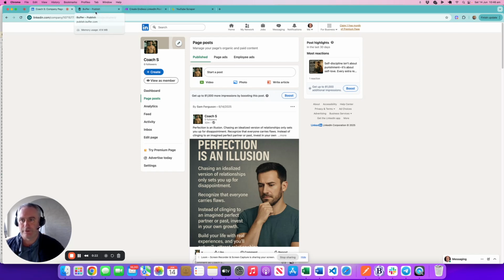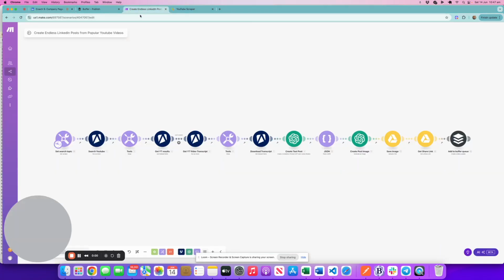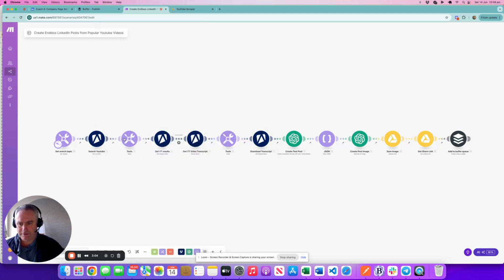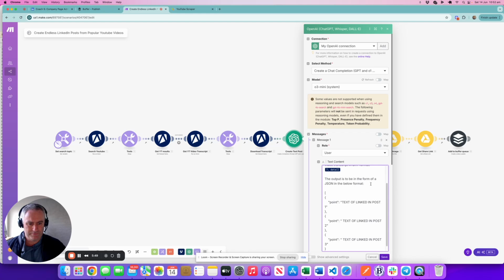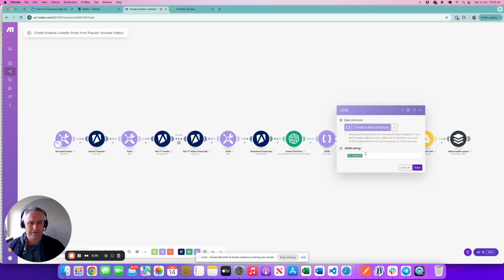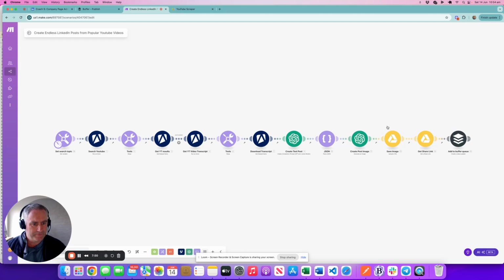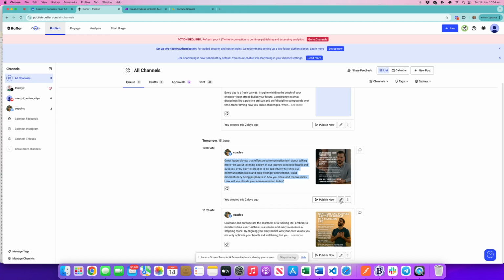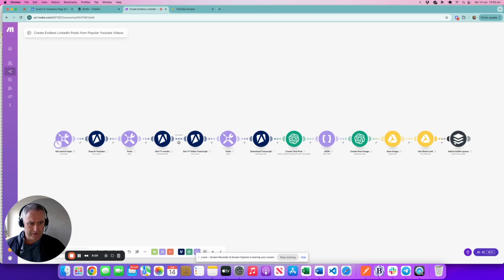Creating Endless LinkedIn Posts from YouTube Videos 📈 using make.com, apify and Buffer!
In this video, I demonstrate how to create endless LinkedIn posts using YouTube videos as a data source, leveraging tools like make.com, Buffer, and Appify. I walk through the automation process, including searching for trending videos, extracting transcripts, and generating engaging posts in the style of LinkedIn influencers. I emphasize the importance of quality images and the cost associated with generating them, while also highlighting the benefits of using Buffer to manage posts across multiple platforms. I encourage viewers to experiment with this automation to produce high-quality content efficiently.

00:00 Introduction to Automation
02:29 Extracting Video Transcripts
04:46 Creating Social Media Posts
08:03 Buffer Queue Management
10:42 Conclusion and Insights